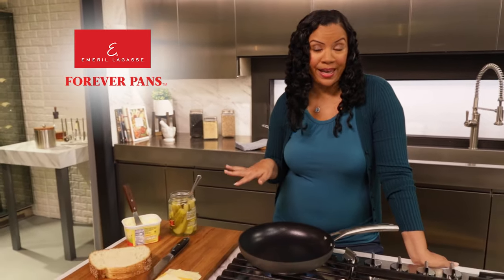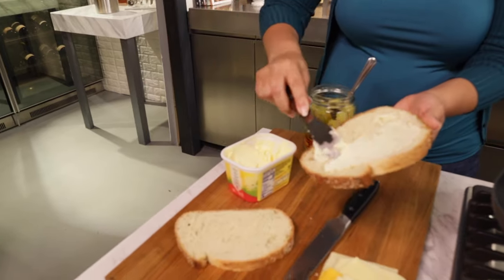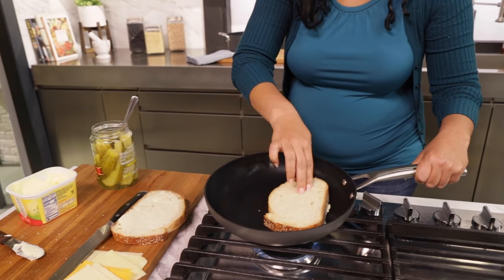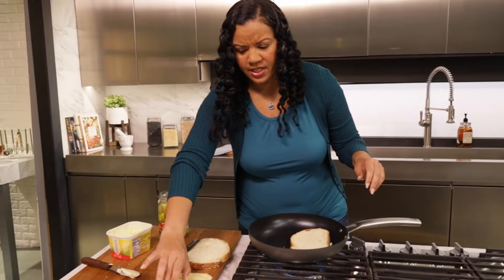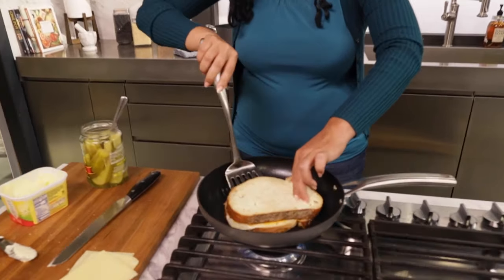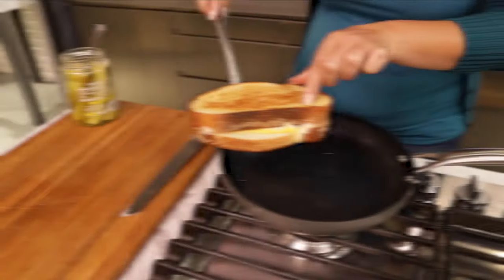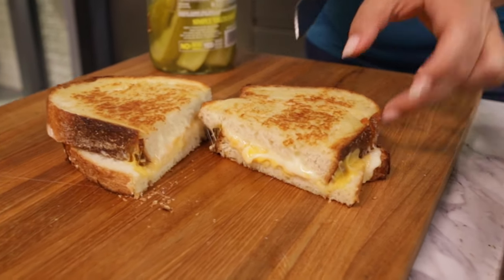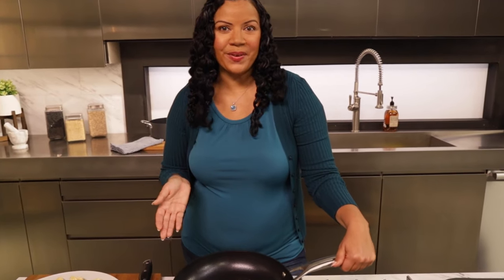Grilled Cheese | Emeril Lagasse Forever Pans Review by Helen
For updates, new products, and delicious recipes!

Tonight for dinner, try making this quick, simple, and delicious grilled cheese in the perfectly nonstick 10-inch Fry Pan. Emeril Lagasse's Forever Pan set combines all of the benefits of nonstick cookware with the advantages of other pans, making it a line that will last a lifetime in your kitchen! The Forever Pans have a triple layer nonstick surface, which allows for the use of metal utensils without the possibility of scratching, warping, chipping, peeling or denting. Even with advanced nonstick technology, the pans can sear like a stainless pan and caramelize like a cast iron. The cool-touch handles help keep the handles from becoming hot, making the pans safe and comfortable for everyday home use. The best part, all of the pieces are dishwasher safe, making for easy cleanup!

Grilled Cheese | Emeril Lagasse Forever Pans Review